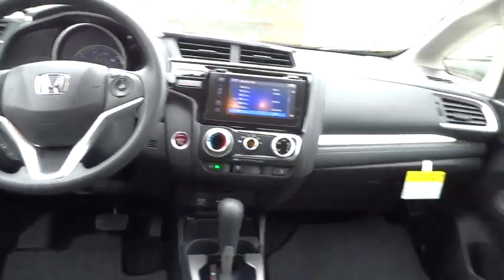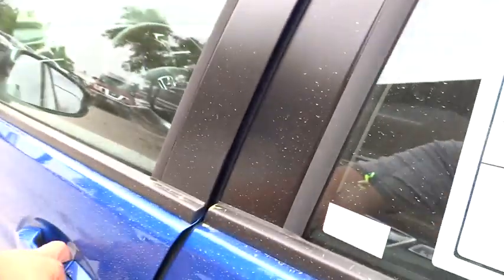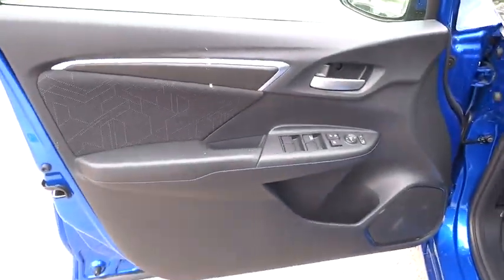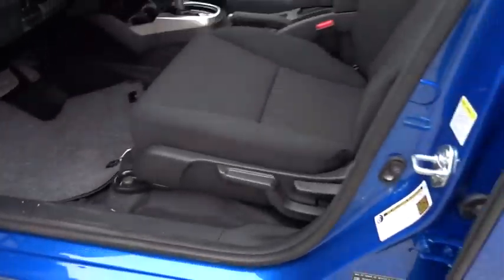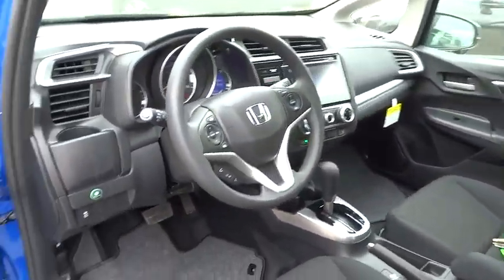2015 Honda Fit San Antonio, Austin, Houston, Boerne, Dallas, TX H151975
2015 Honda Fit

Gunn Honda
14610 IH-10 W